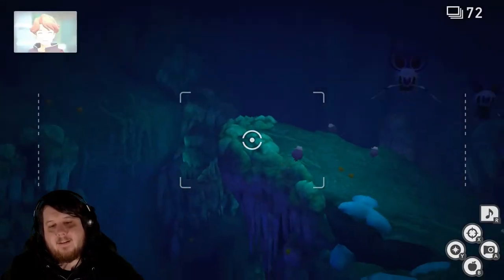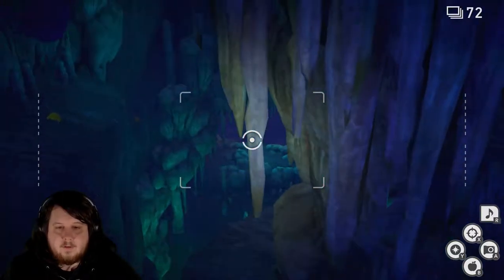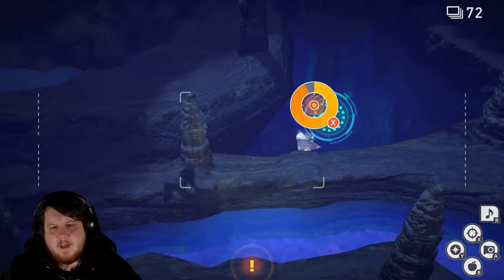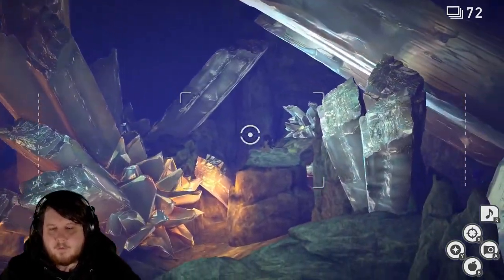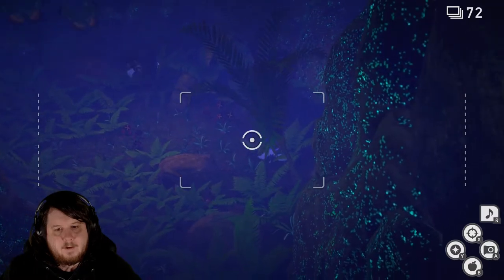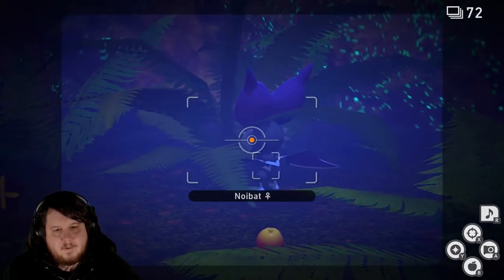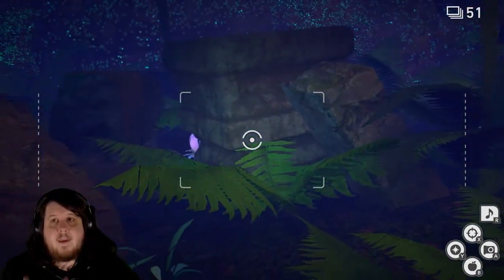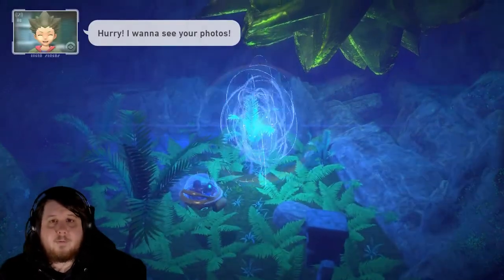Noibat's Refined Palate Request - New Pokemon Snap Request Guides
Noibat's Refined Palate : Noibat's got a taste for fine food. See if you can spot the way it shows its gourmet side before every meal!